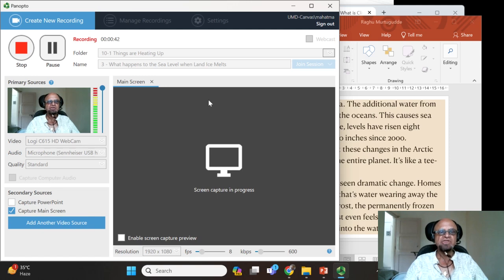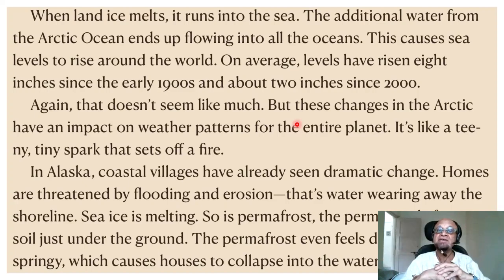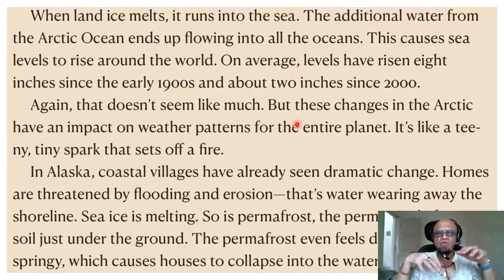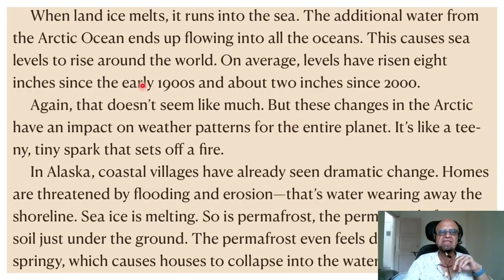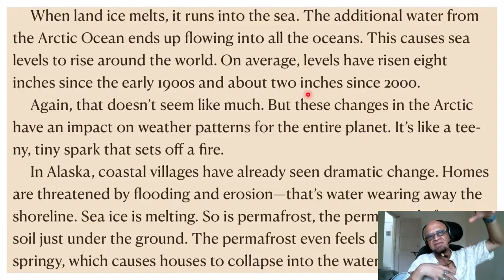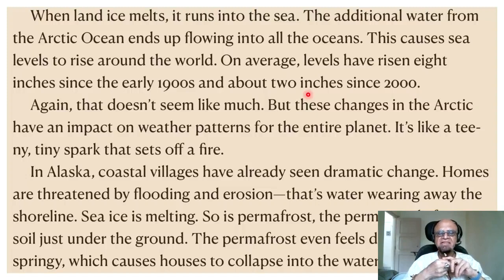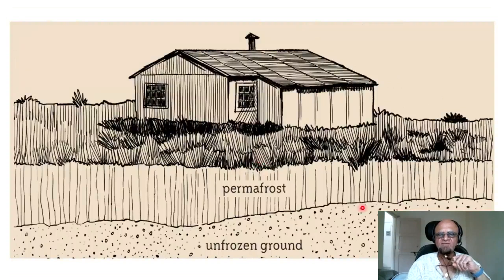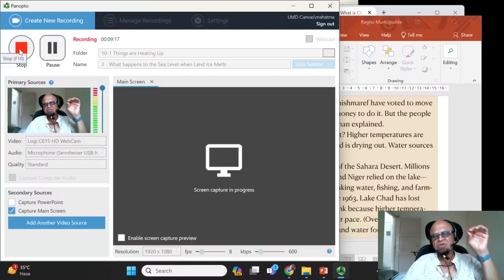10.1.3 - How do Land Ice and Sea Ice change Sea Levels, Ajja? Does Sea Level Rise everywhere?